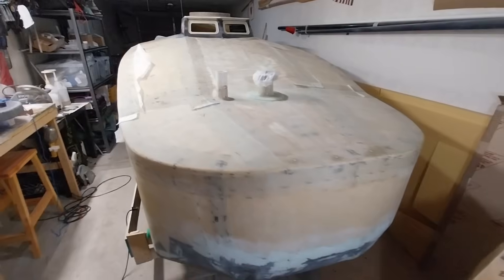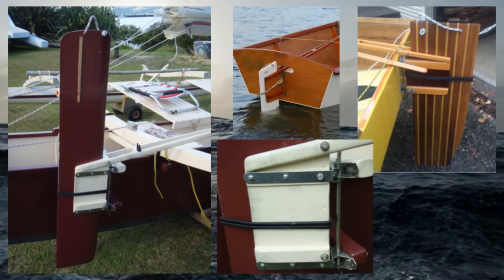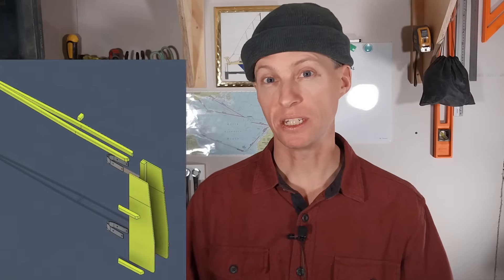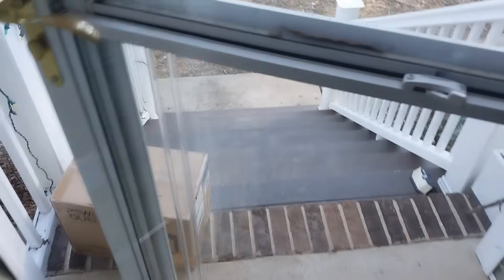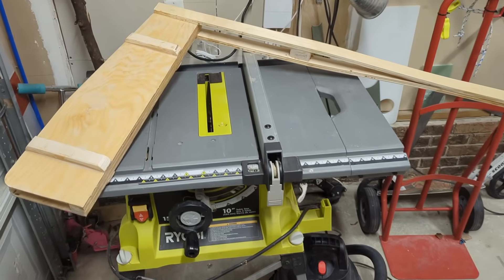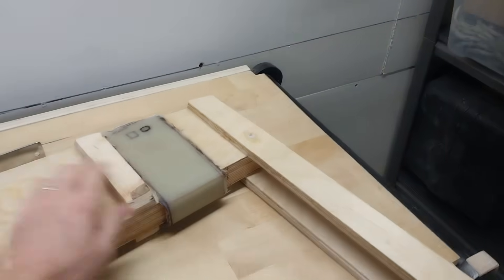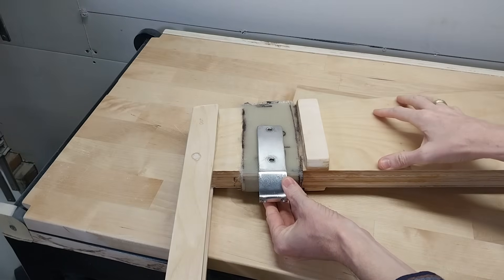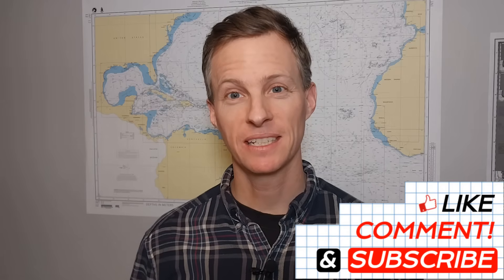OCSS-088 Cassette Rudder: Building the Box & Tiller - Mini-Cruiser Sailboat Build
0:00 - Intro
0:44 - Parts to Assemble
1:24 - Thanks for Supplies
1:50 - What's a Cassette Rudder?
3:15 - Earlier Work on Mainsheet Padeyes
4:55 - Assembly of Cassette Rudder
6:47 - Lithium Battery
9:25 - Lessons Learned Gluing up
9:59 - Sanding and Drilling
10:23 - Hardware for Tiller and Box
13:38 - Sanding Sealer & Paint
14:40 - Final Result and Outro

THE BOAT: Scow Bow Mini-Cruiser. 14’ long (4.25M,) with a 6’ beam (1.8M,) and a draft of 2’6” (0.77M.) Based on an estimate using the CAD model, she will displace 34.8 ft3 of seawater, which weighs 2,225lbs. She features a self-righting design, twin keels, and a Ljungström rig. Built using the foam sandwich construction method. Every design decision is made to keep her simple, strong, and watertight.

In this episode I begin work building the cassette rudder for the boat. The set of pintles and gudgeons I use are from a Catalina 25. I reinforce the cassette box with 6 layers of 10oz fiberglass.

🛒 Amazon Wishlist
₿ Bitcoin: bc1qryllpsf8putynvvsk246ur03yn5wsdrelpmwtg